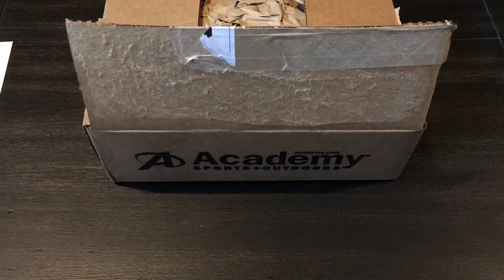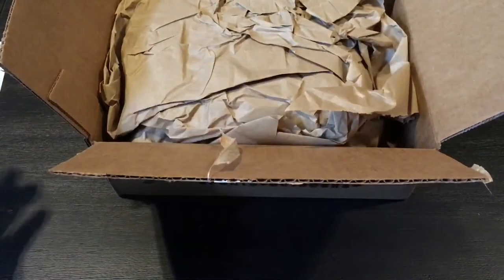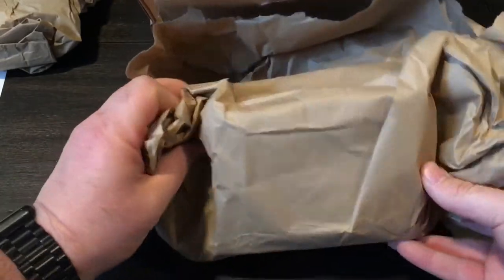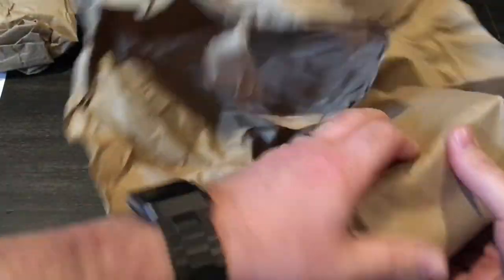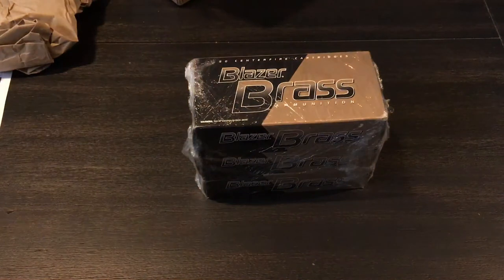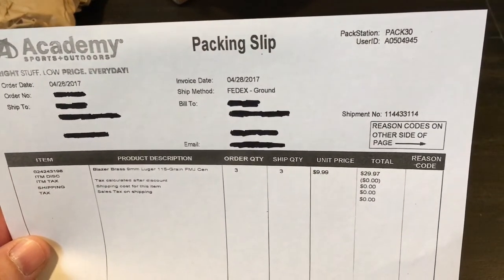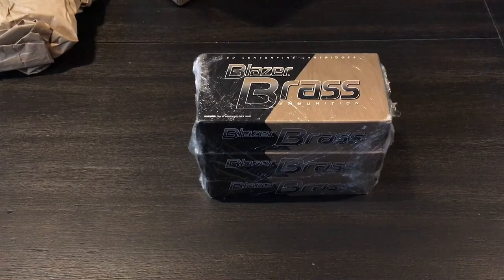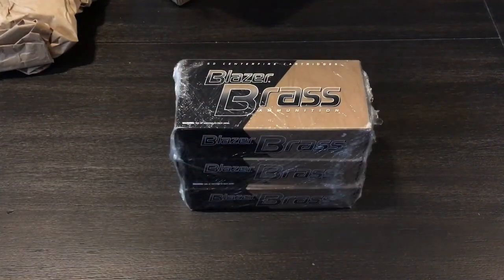Academy 9mm Ammo Score & Walmart Carts